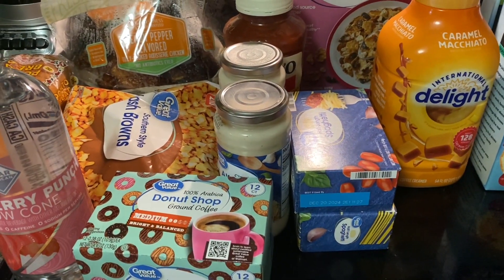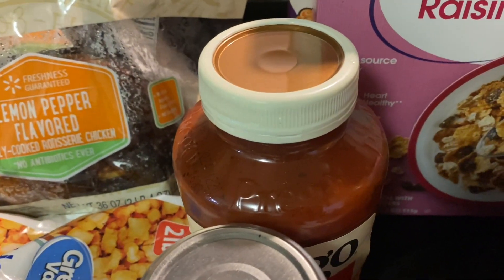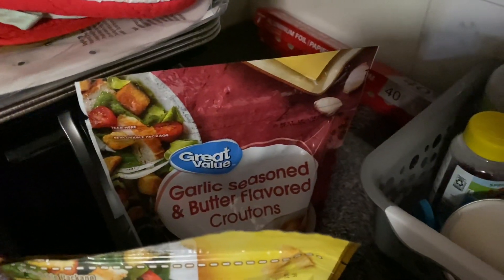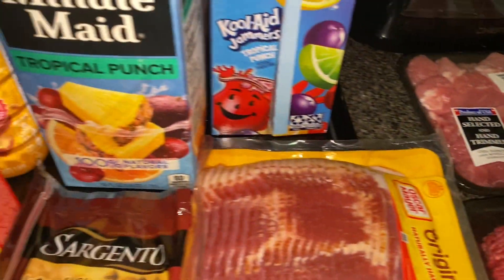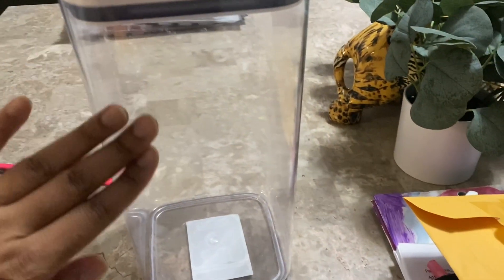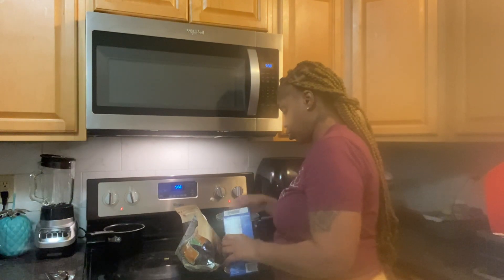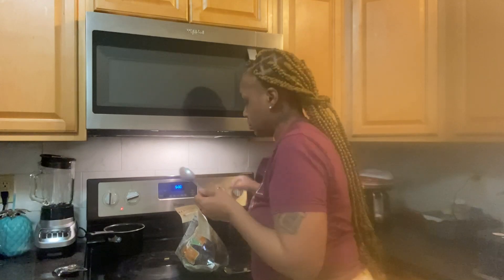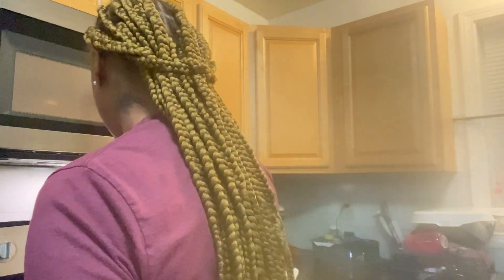DITL|SMOF|Quick And Easy Dinner!